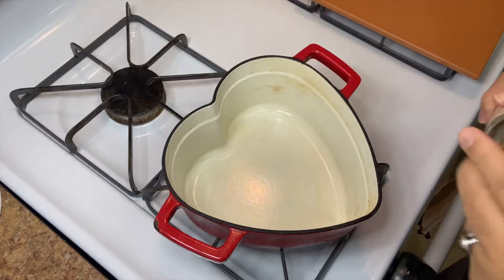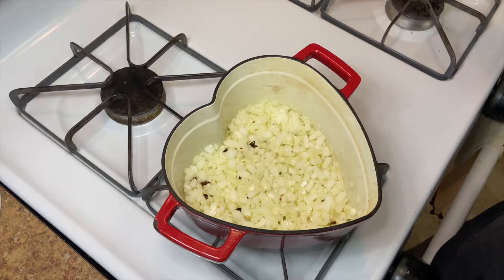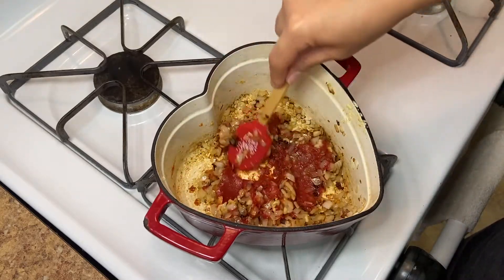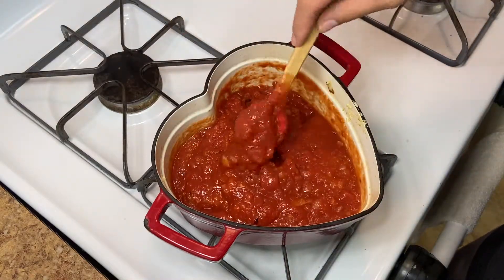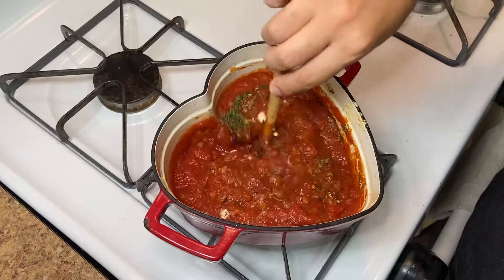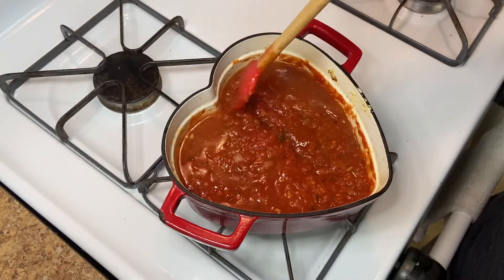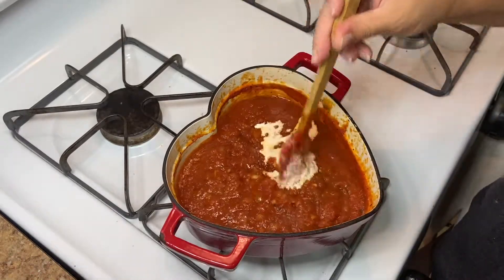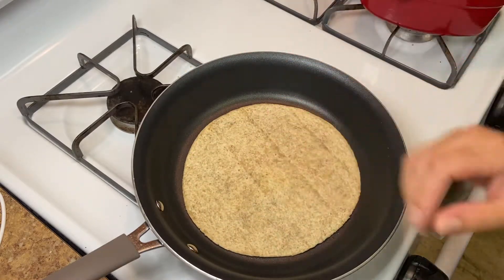EASY TOMATO SOUP AND GRILLED CHEESE QUESADILLA!